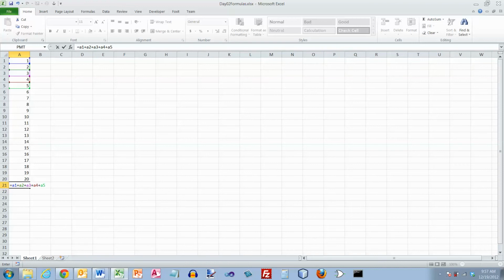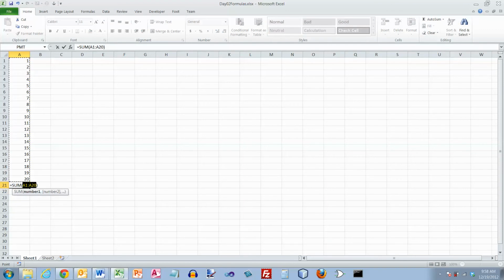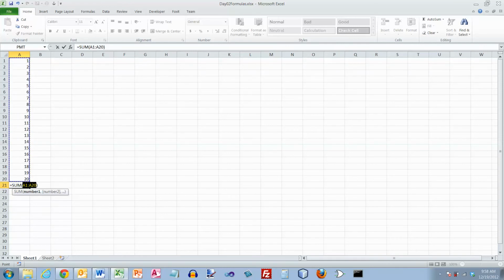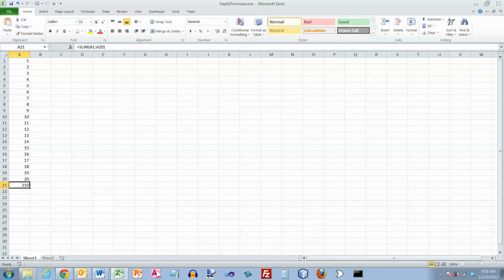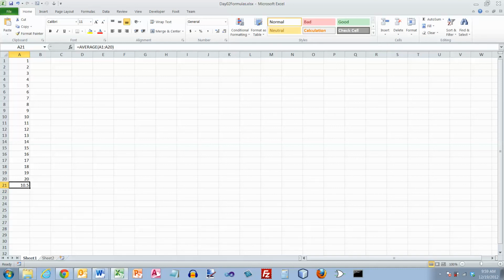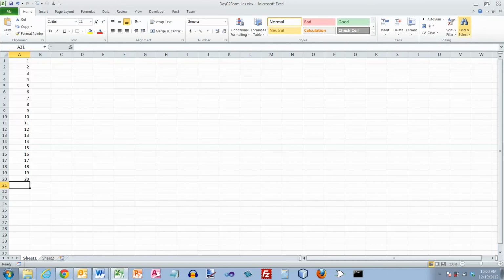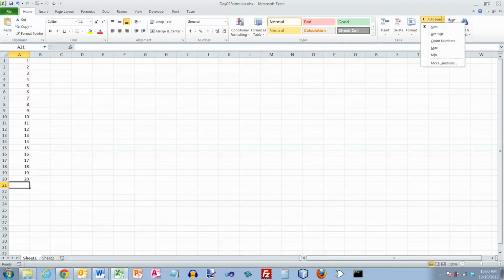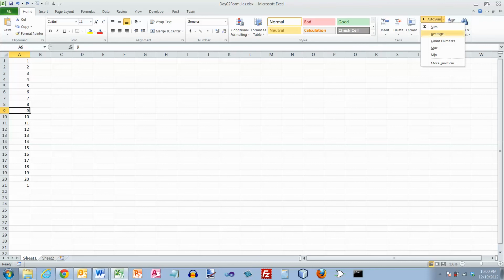XL2010 HOME Sum Average Count Max Min